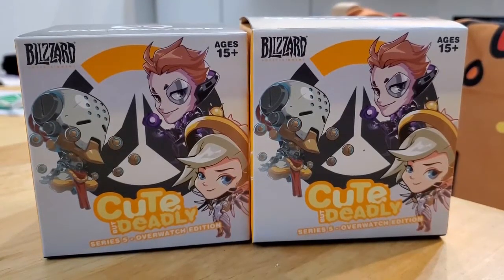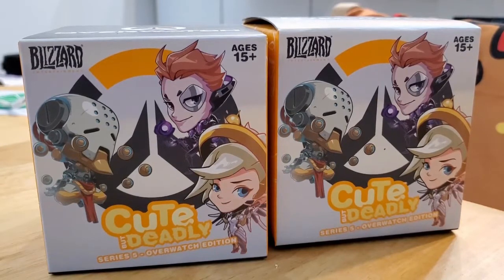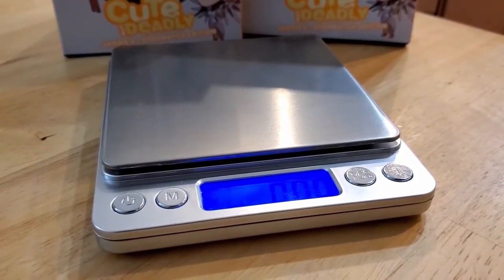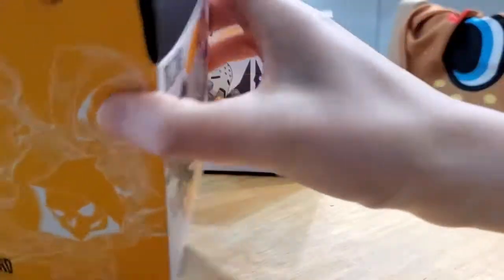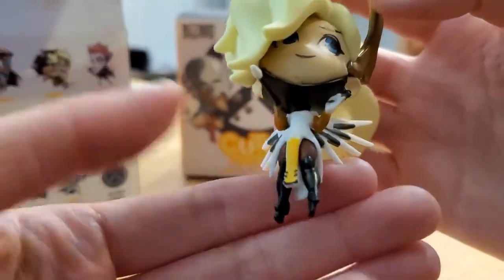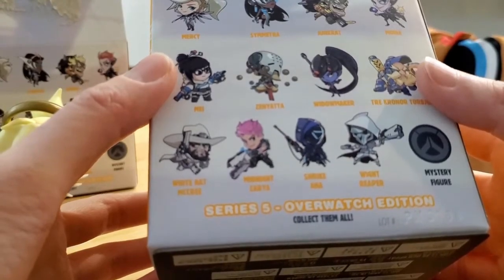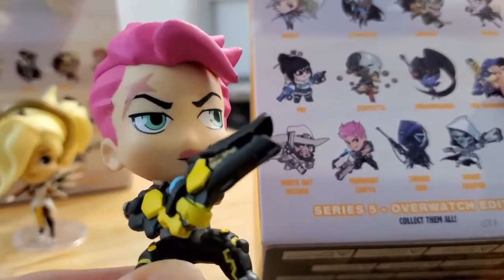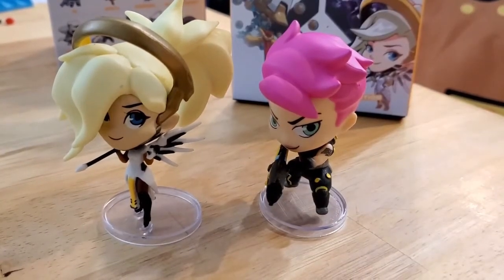EVEN MORE Overwatch Cute but Deadly Series 5 Blind Box Opening!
Were others right about box placement?